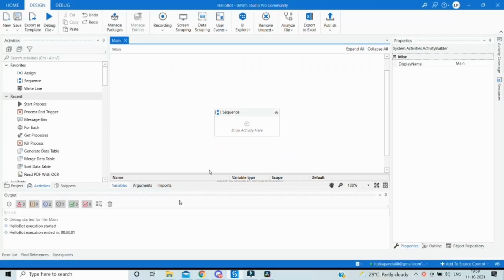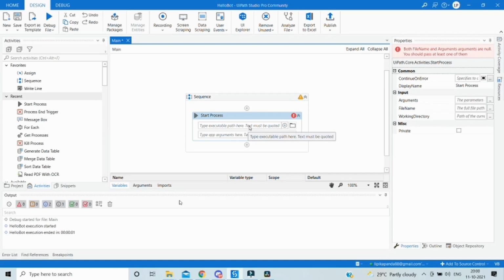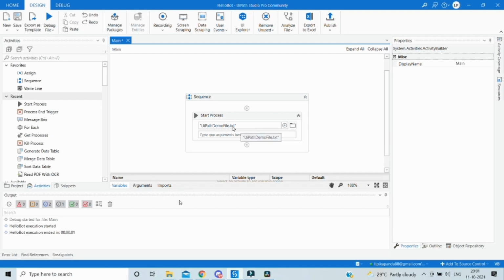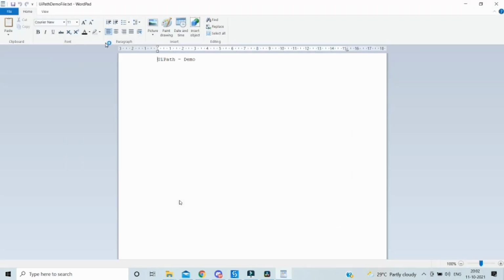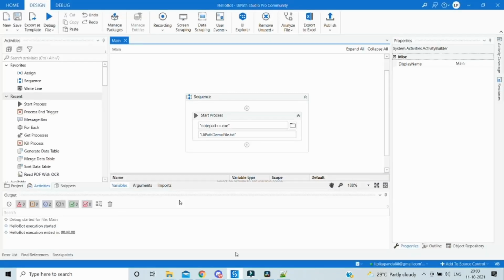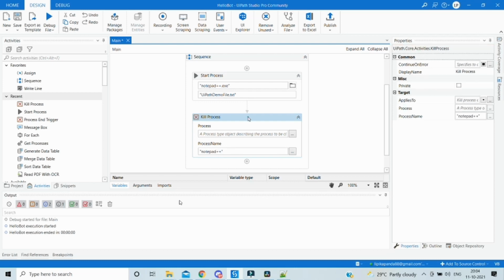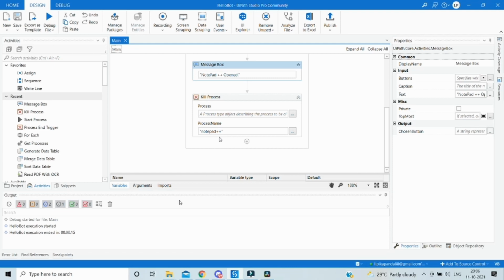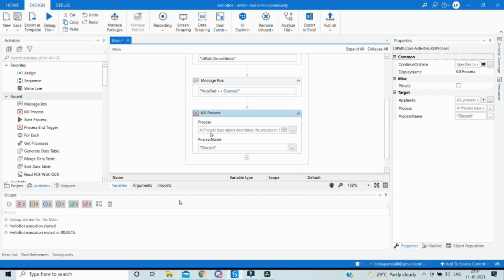UiPath - Start & KillProcess Activity (How to open file & applications as well kill process.)